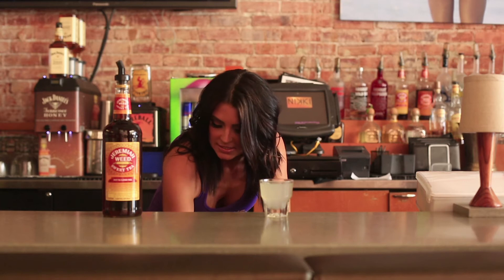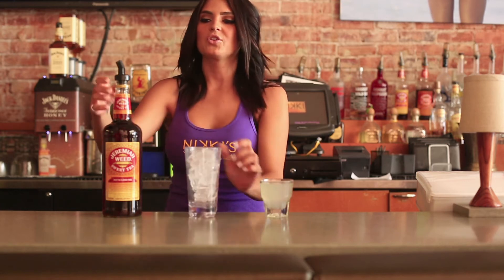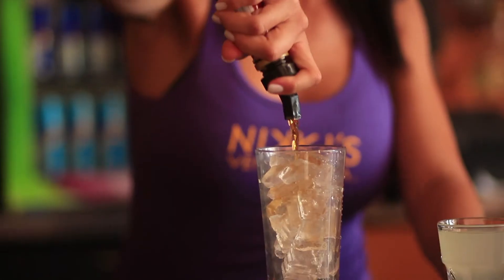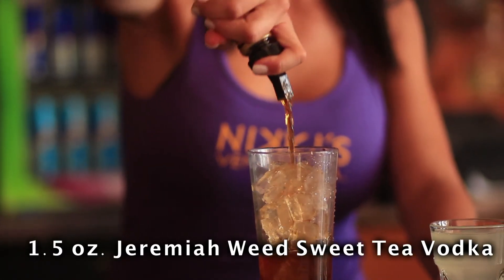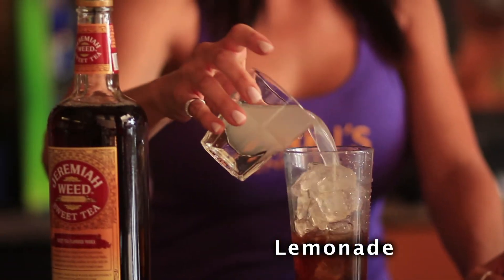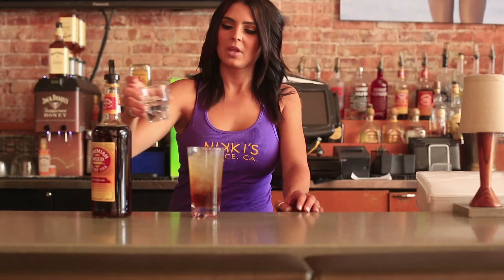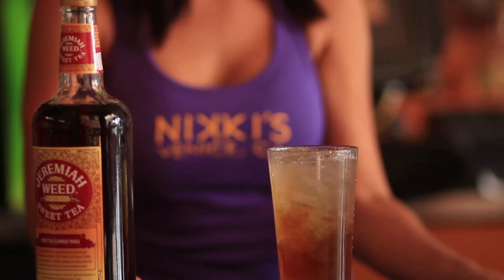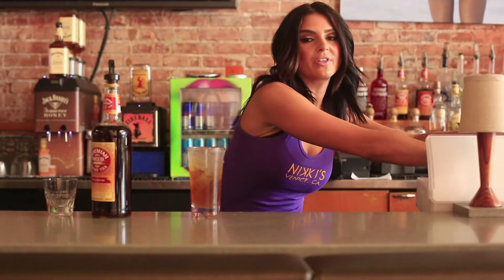How to Make a Harry Palmer | Harry Palmer Cocktail | Allrecipes.com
Sweet tea vodka and lemonade together make a boozy and refreshing drink.